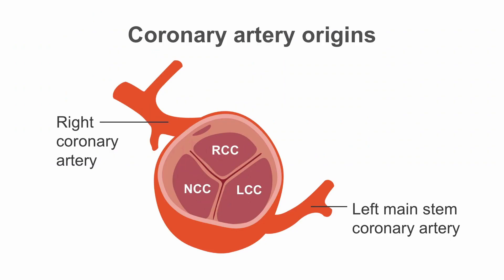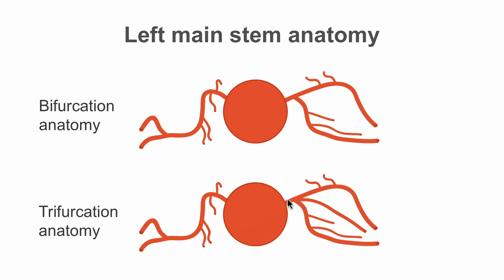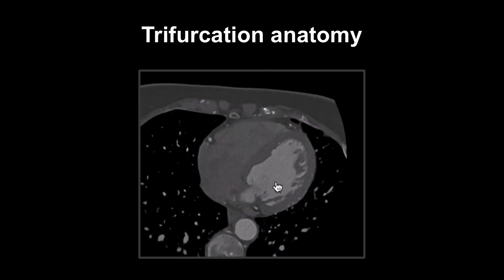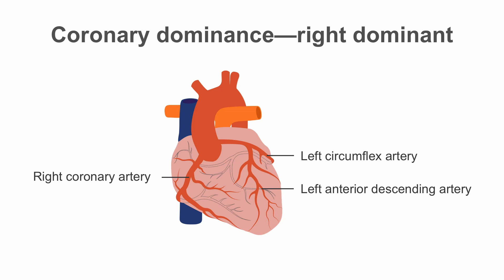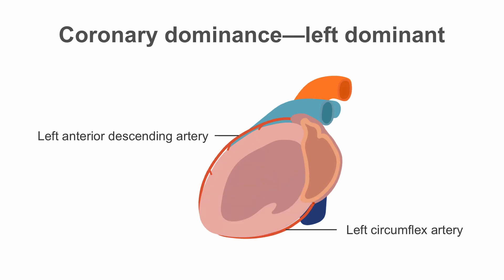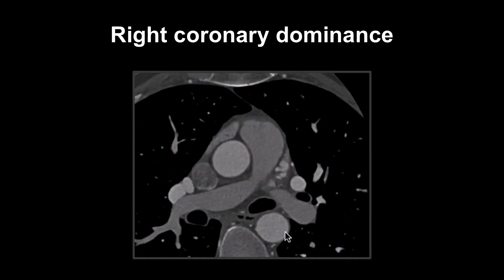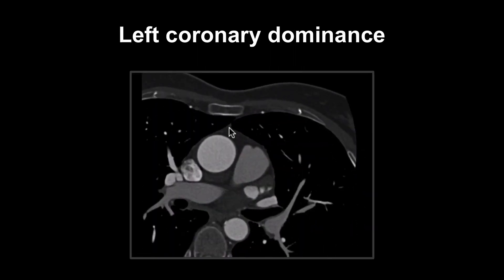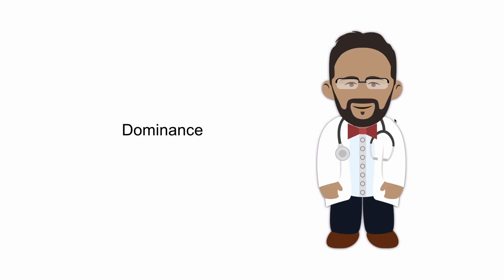How to find the coronary artery origins using CT.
This detailed video will help you find the coronary artery origins with the help of cardiac CT. Dr Rajani will show you the normal configuration of the right and left coronary arteries in relation to the aortic valve, explain bifurcation and trifurcation anatomy of the left main stem, and offer an in-depth explanation of the difference between right and left coronary dominance.

Want to learn how to perform and interpret your own cardiac CT scans? Our Cardiac CT Essentials course was designed and delivered by CT guru, Dr Ronak Rajani. Consultant cardiologist, lecturer at King's College London, and Director of the London Advanced Cardiac CT Academy, Dr Rajani will be your comprehensive guide to the ins and outs of cardiac CT application in a clinical environment. Don't miss out on your opportunity to supercharge your career.